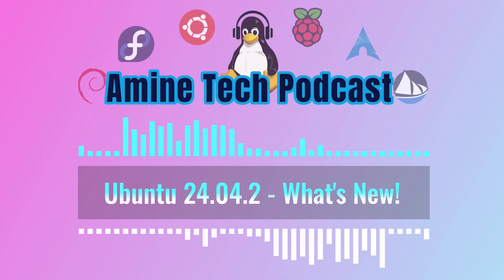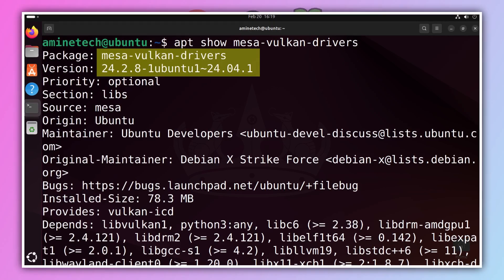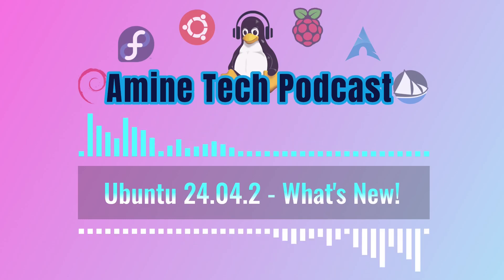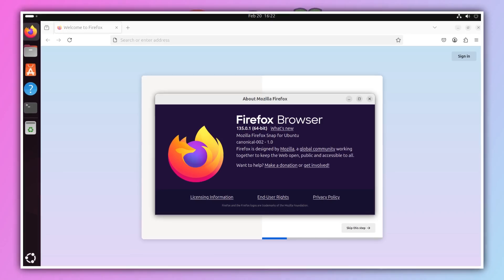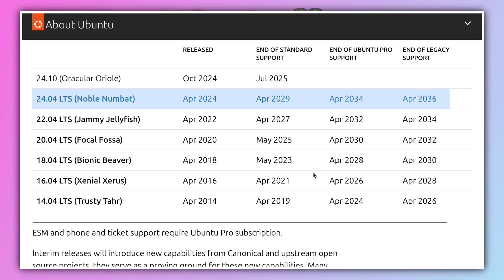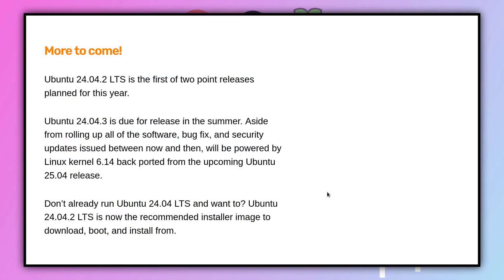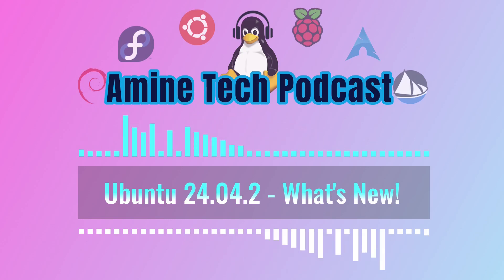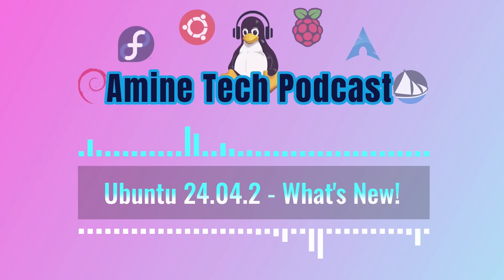What's New in Ubuntu 24.04.2 LTS? Kernel 6.11 & More! | Podcast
Welcome to another episode of Amine Tech Podcast, where we discuss the latest in the world of Ubuntu! In this episode, we’re diving into the Ubuntu 24.04.2 LTS point release. While it might not be a major version, this update comes with some notable changes, including the Kernel 6.11 upgrade and a number of package updates.